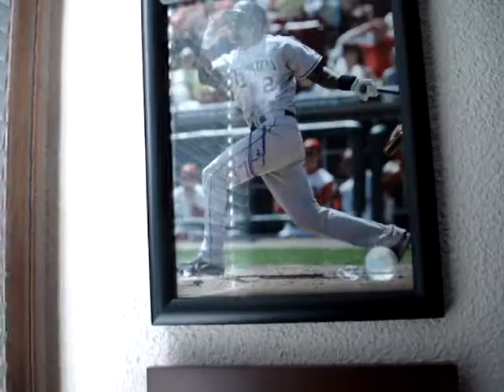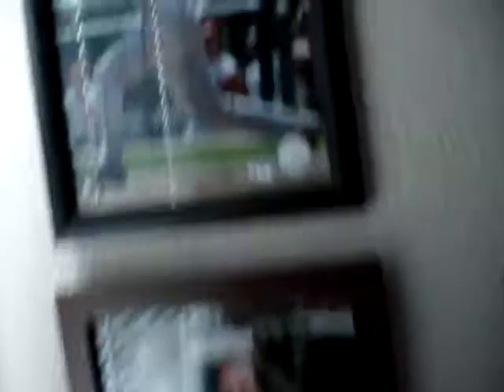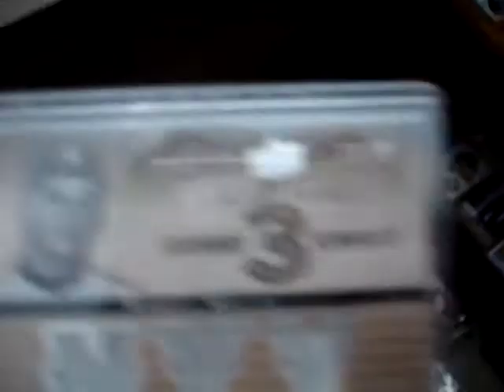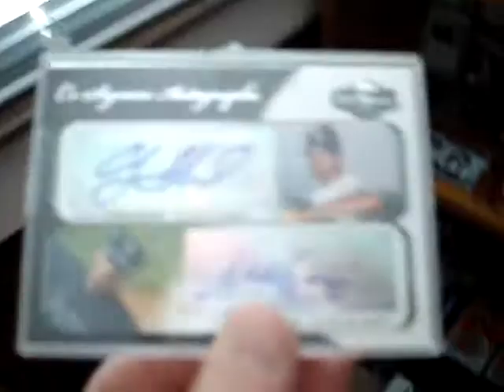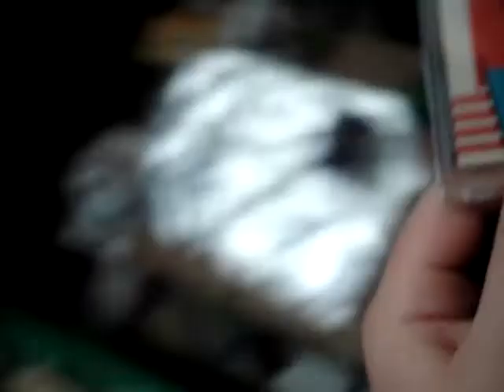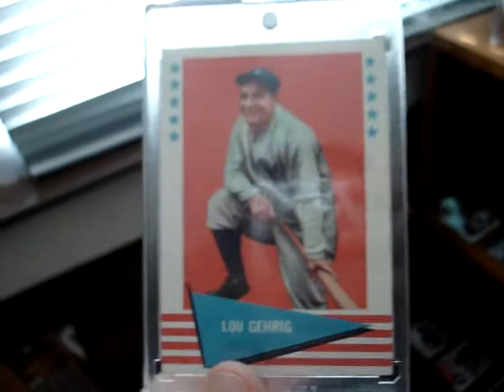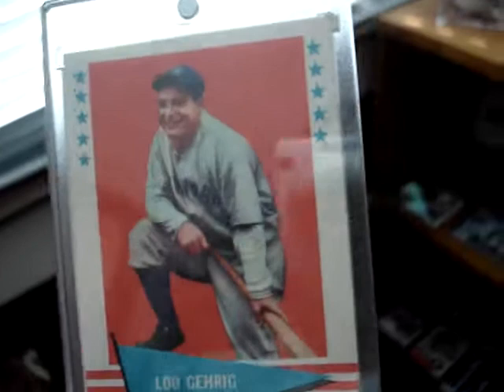MY PC for Trade or Sale!!! MAJOR MOJO!!!! SICK!!!!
Everything in my pc is for trade or sale. please pm or comment if your interested.